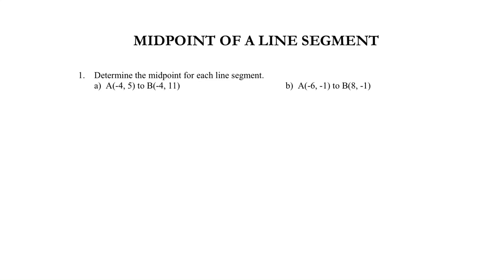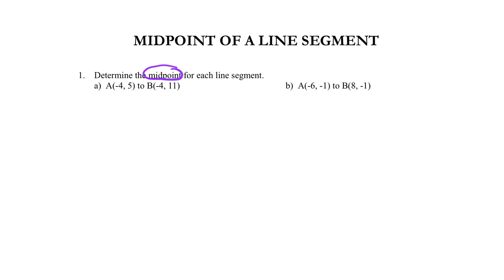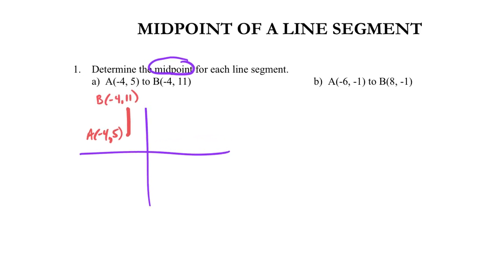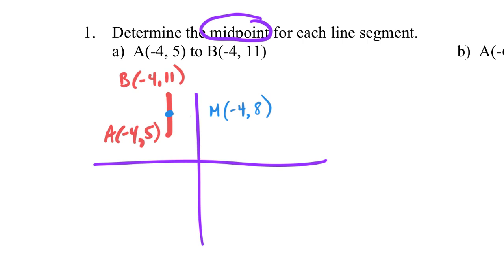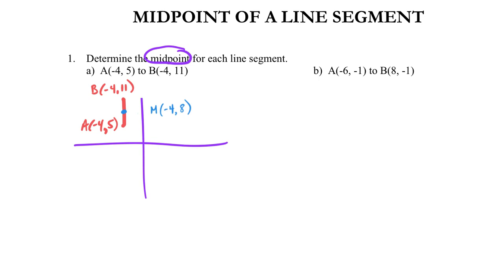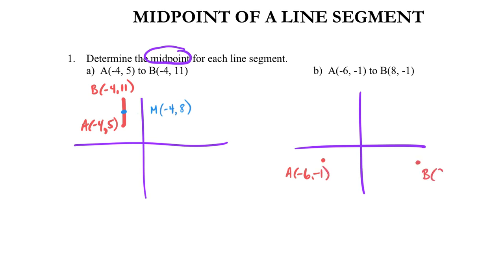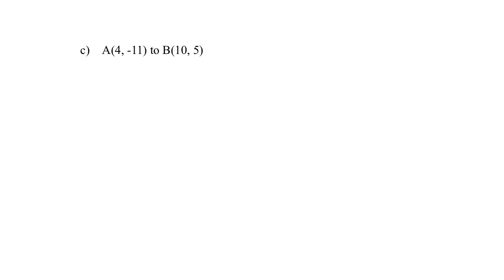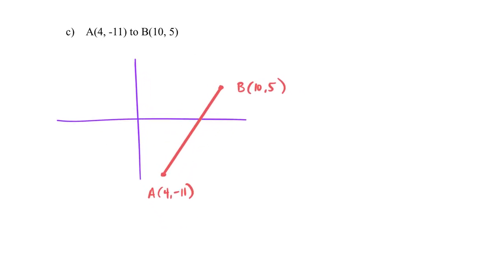44 Midpoint of a Line Segment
This video covers how to find the Midpoint of a Line Segment.  It finishes with finding an Endpoint when given a Midpoint.  I hope it helps!

0:00 Vertical and Horizontal Segments
5:46 Length is not best
12:04 Average of the Coordinates
17:29 Average confirmation
20:42 Examples D and E
25:28 Examples F and G
28:18 Formula
30:56 Fraction Coordinates
36:16 Find an Endpoint